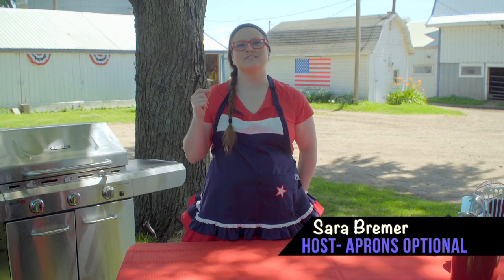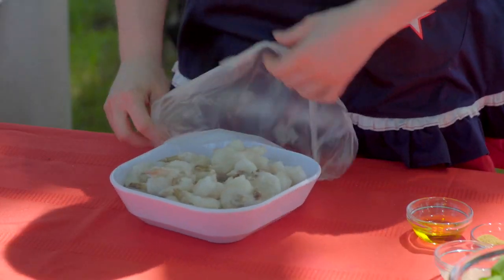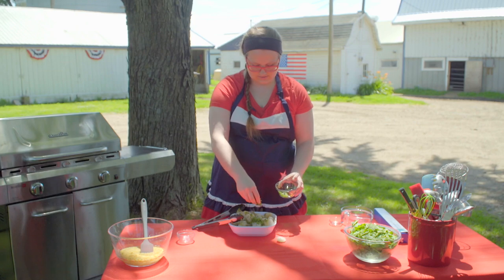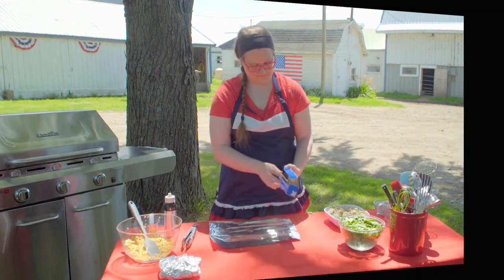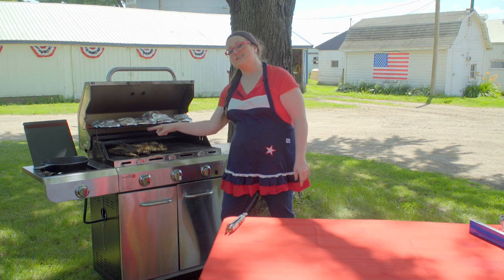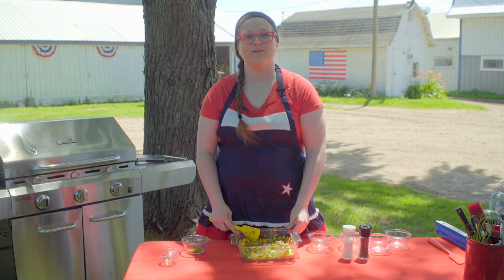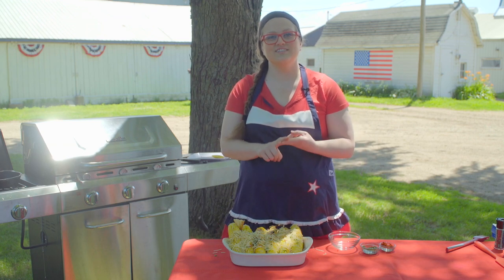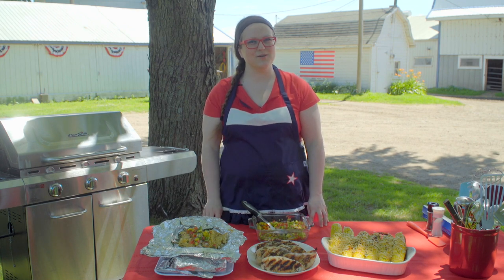Aprons Optional: Grilling